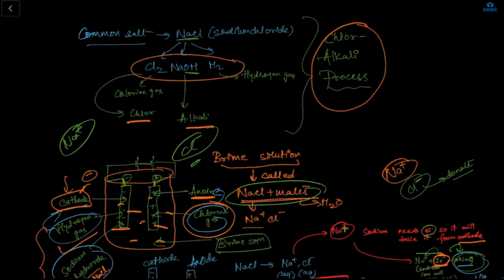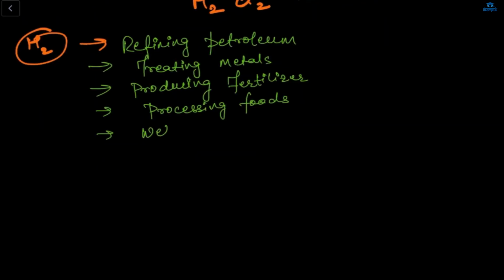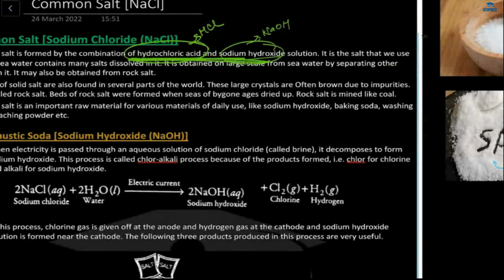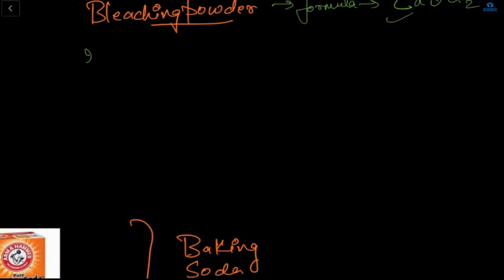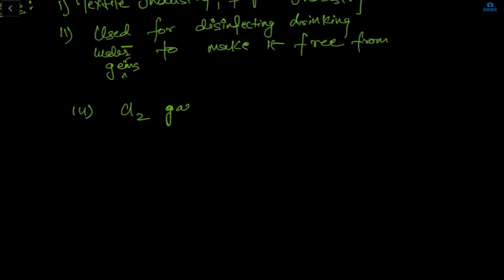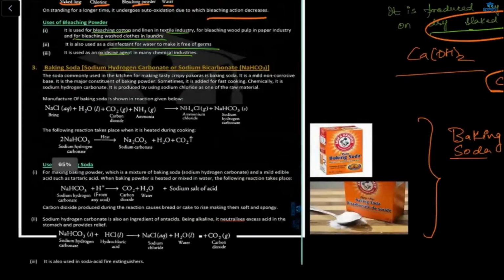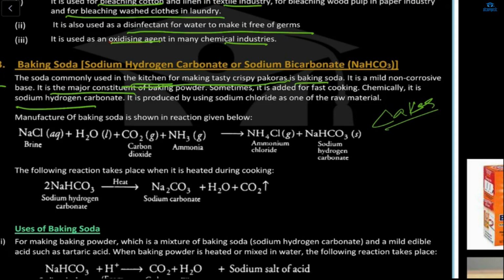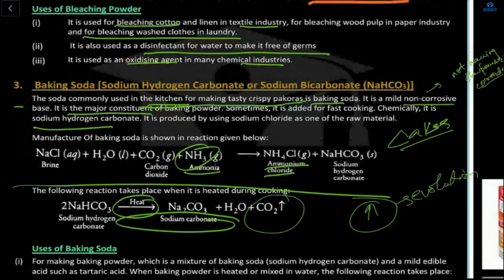01ABS10C02 VL 07 Common SaltNaCl and Bleaching Powder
CHEMISTRY
01ABS10C02 VL 07 Common SaltNaCl and Bleaching Powder